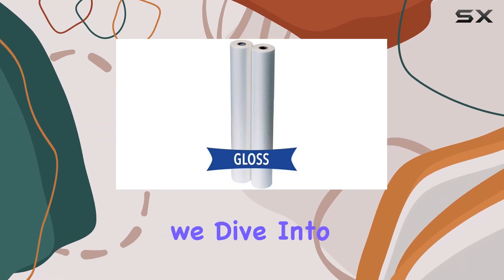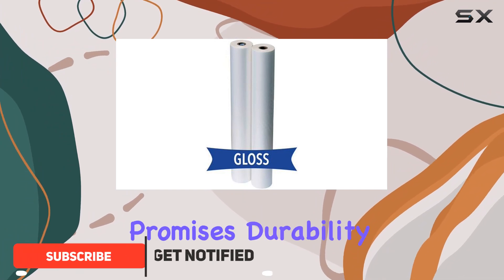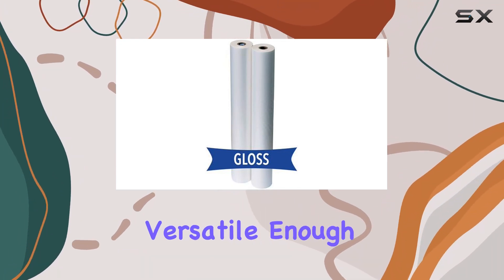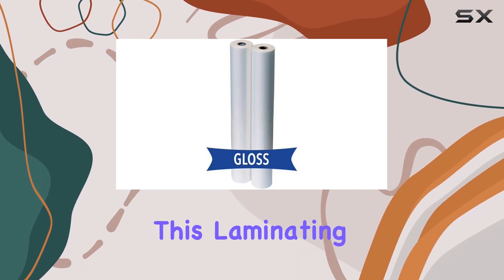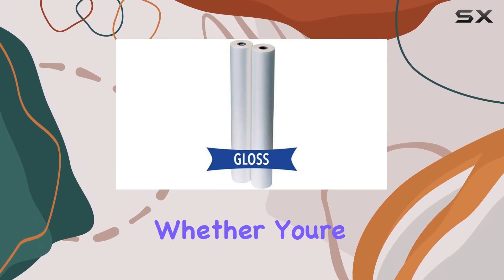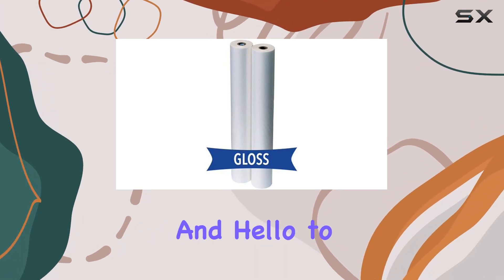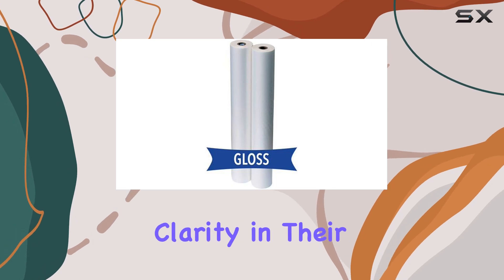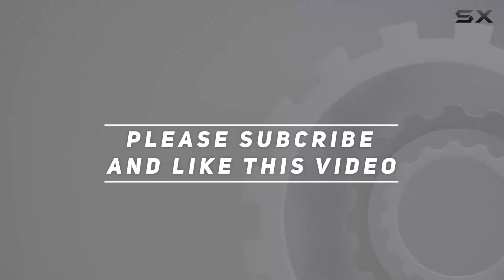PRO 3 Mil Gloss 18 in. x 250 ft. x 1 in. Core Roll Laminating Film - The Ultimate Choice for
0:00 Intro
0:06 Review

Things that we mentioned in this video:
PRO 3 Mil Gloss : B06XCTKHNN